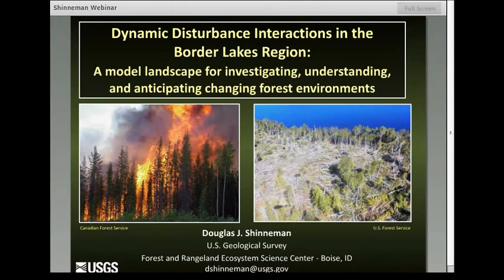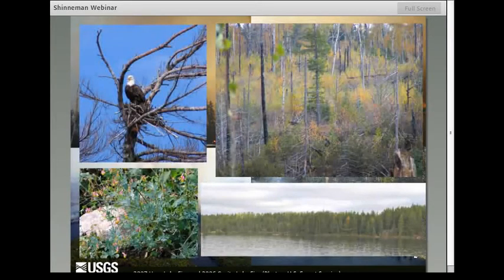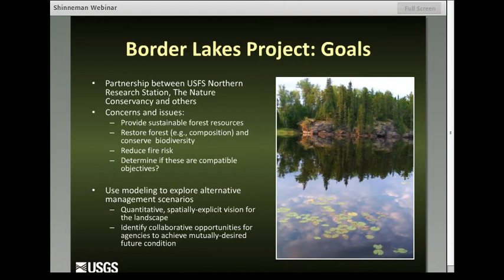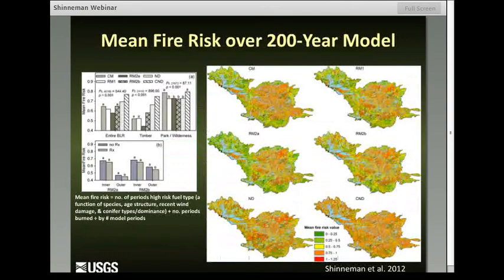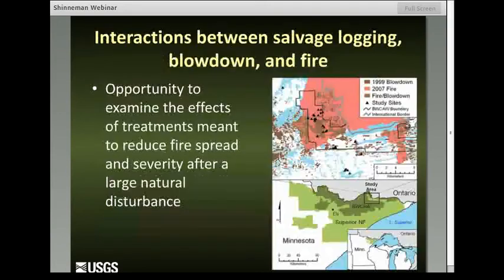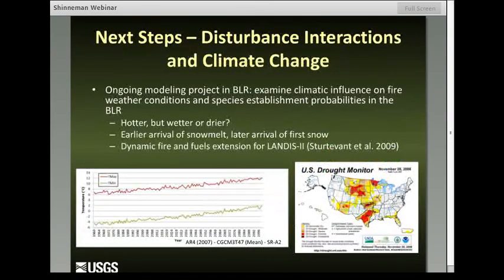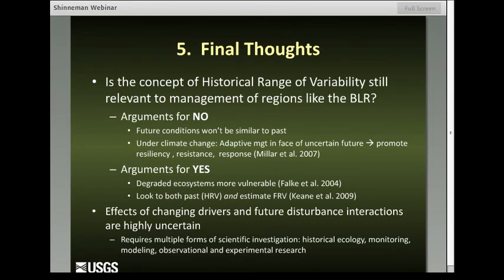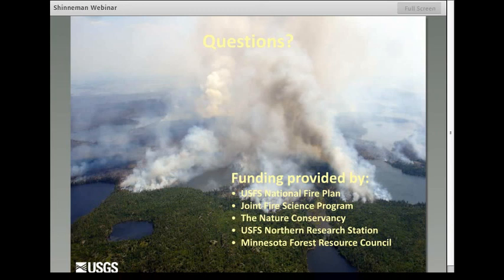LSFSC Fire Science Webinar: Dynamic Disturbance in the Border Lakes Region of MN & ONT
This presentation will highlight recent modeling and field-based research to address two key management issues facing the Border Lakes Region (BLR) in the near future, including:

1) How might historical natural disturbance regimes be used to guide forest restoration and fire management?

2) How might alternative management options affect future forest landscape conditions, including forest composition, structure, and disturbance effects over time?

Addressing these questions not only provides opportunities for assessing and anticipating the changing landscapes of the BLR, but also informs similar forest and fire management issues in other regions.